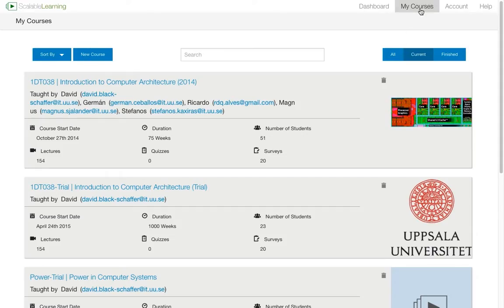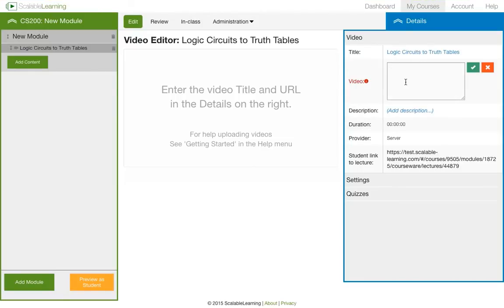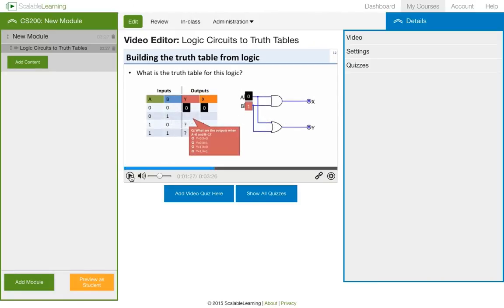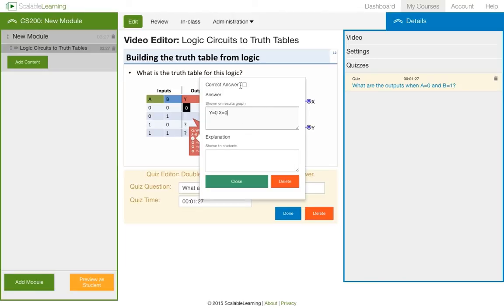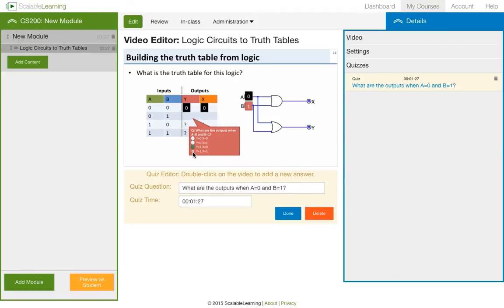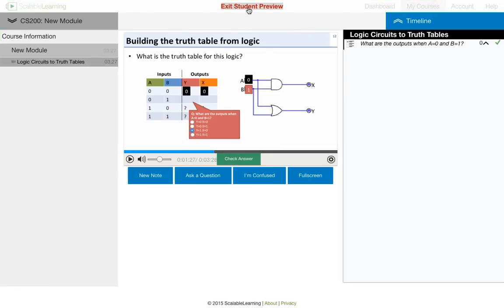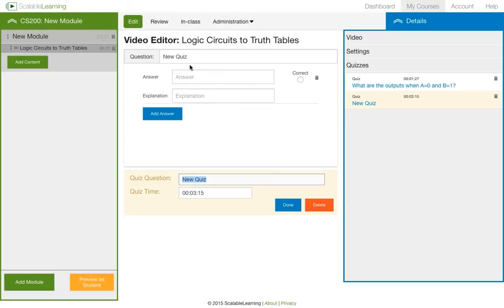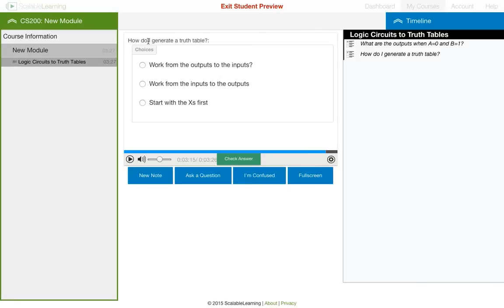ScalableLearning Create Video Quiz Tutorial (Fall 2015)